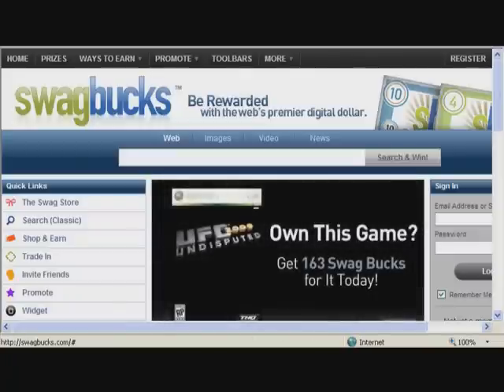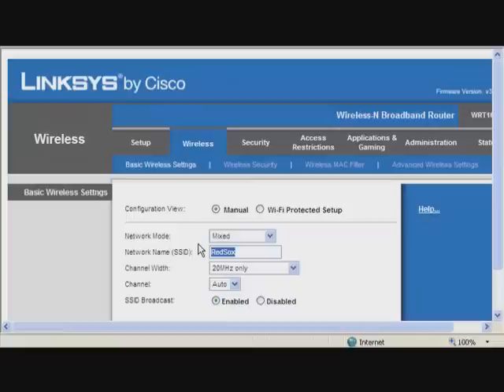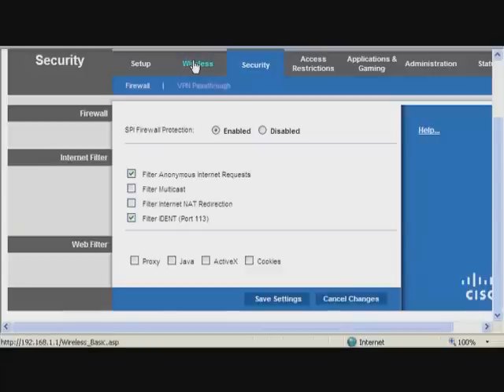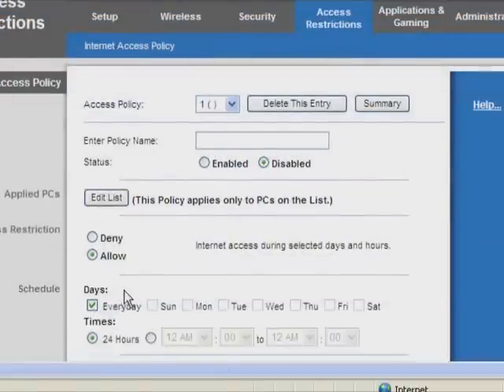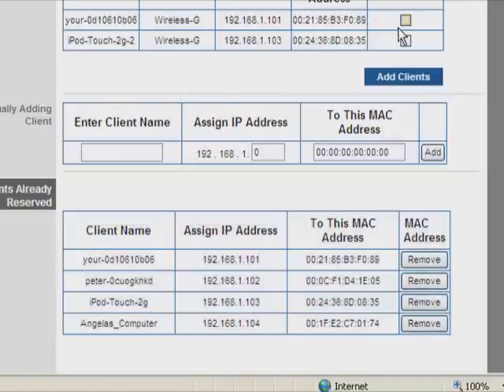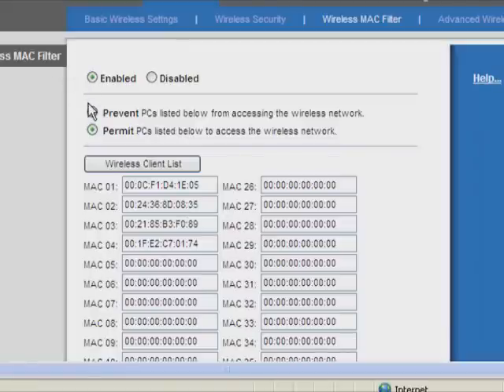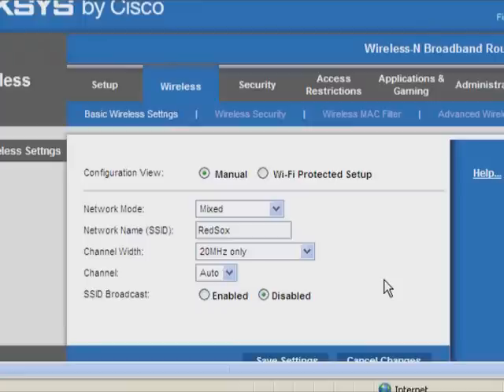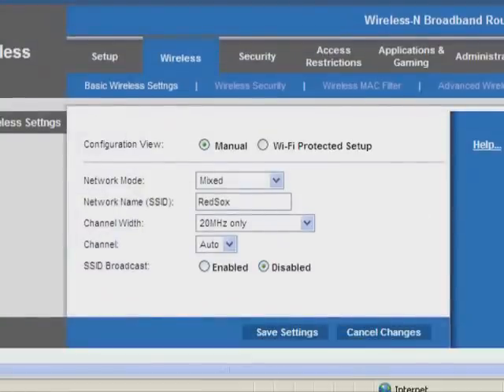How To: Configure a Linksys router using WPA2,MAC Filtering, SSID broadcast, and basic security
in this video i will demonstrate on how to configure a linksys router. or any router for that matter,, if u know how to convert info into others.
MAC filtering
WPA2
SSID broadcasts

Enjoy this first vid, as many are to come. if there are specifics as to what vids you would like to see leave me a comment and i might make a vid concerning your problem or issue.
i do windows vista and XP. no mac ATM